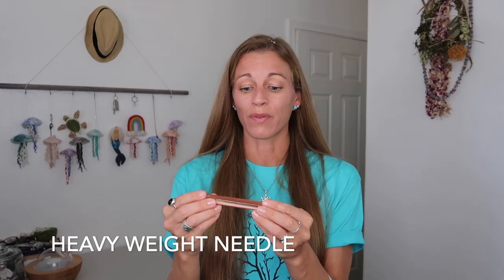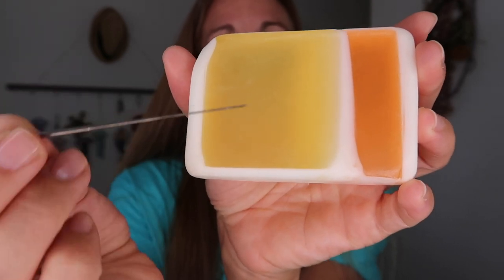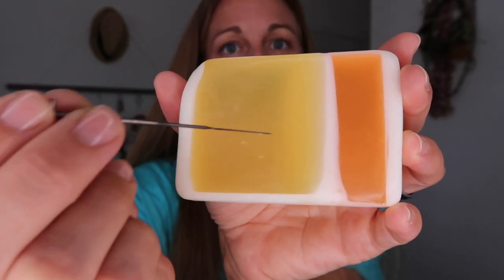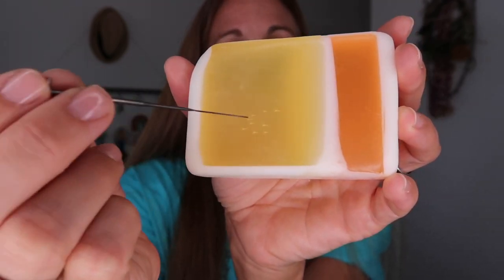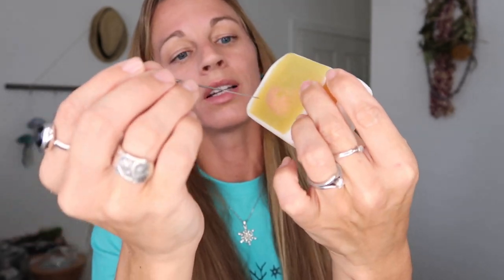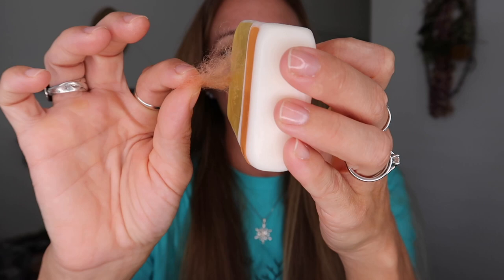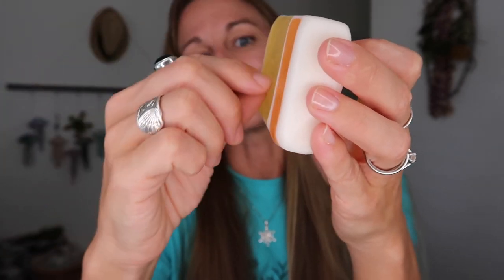FELTED SOAP Most Common Questions and Answers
Wool Kit
Wool Roving
Wool Batting
Goats Milk Soap
Melt & Pour

Hi everyone, welcome to today's video, FELTED SOAP Most Common Questions and Answers. I hope you find what you are looking for here, if you have any questions about felting I am happy to help!

Needle Felting Tools & Products I use:
1lb. Natural White Wool
50 Colors of Wool

ID# 24162180